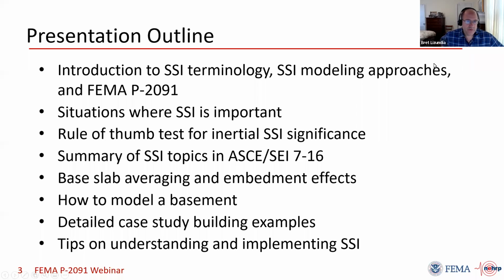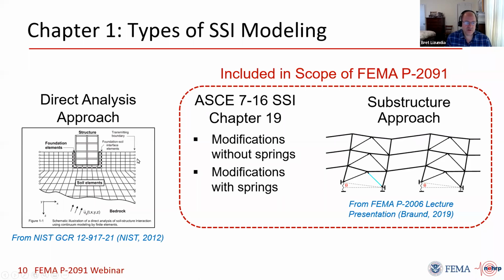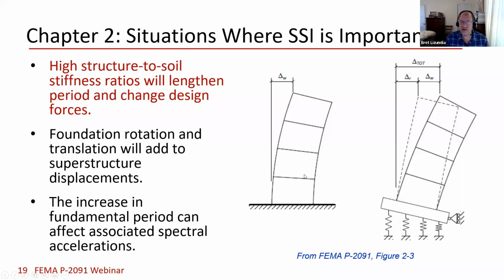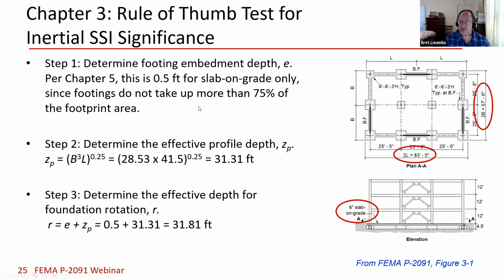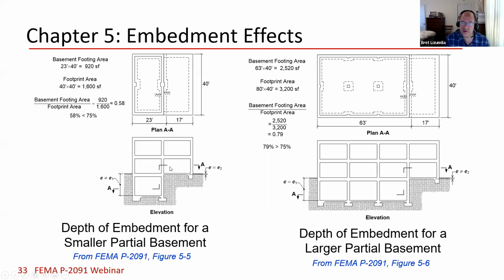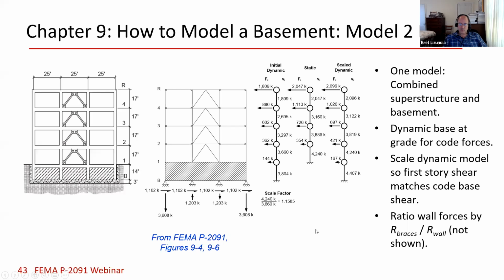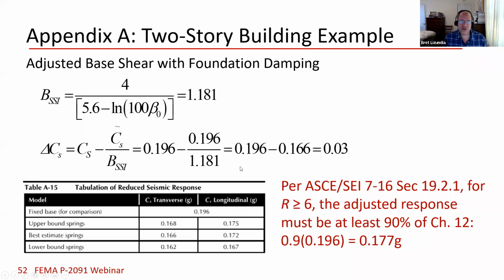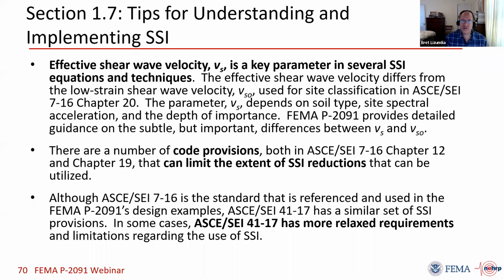FEMA P-2091, Webinar on A Practical Guide to Soil-Structure Interaction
Purpose. Drawing from the FEMA P-2091 report, A Practical Guide to Soil-Structure Interaction, this webinar will assist engineers in determining when soil-structure interaction SSI effects are of importance and how to implement them in design.
Background.  Modern building codes include criteria for how ground motions enter a structure’s foundation and affect the building response.  This soil-structure interaction (SSI) can make a substantial difference in how buildings behave during earthquake shaking and how they should be designed, yet there is relatively little implementation of SSI effects by practicing structural engineers.  Provisions are available in ASCE/SEI 7-16 and in ASCE/SEI 41-17 that can be used to address SSI, but they can be hard to follow, and limited guidance is available.

To help guide engineers, the Applied Technology Council (ATC), with funding from the Federal Emergency Management Agency (FEMA), published FEMA P-2091, A Practical Guide to Soil-Structure Interaction. The overall goal of this Guide is to present information regarding SSI as implemented in code provisions but in an easy-to-understand, concise format targeted towards practicing engineers to help them determine when SSI effects are of importance and show them examples of how to implement them in design.